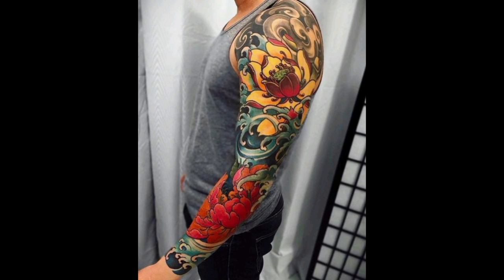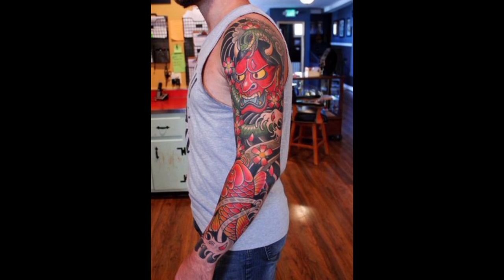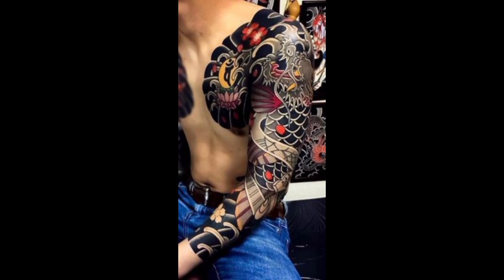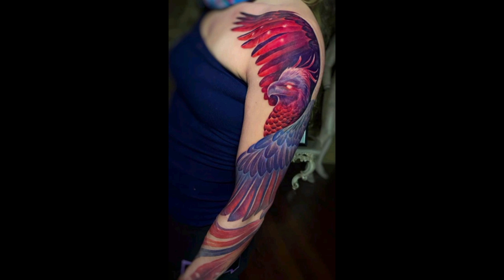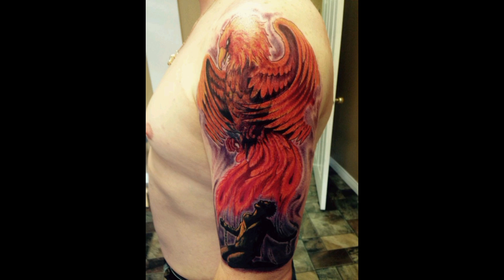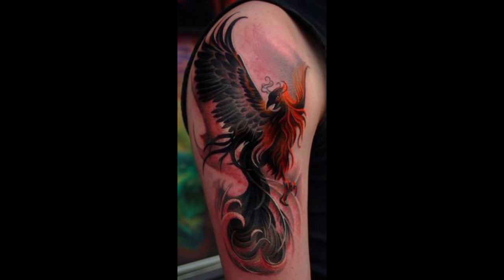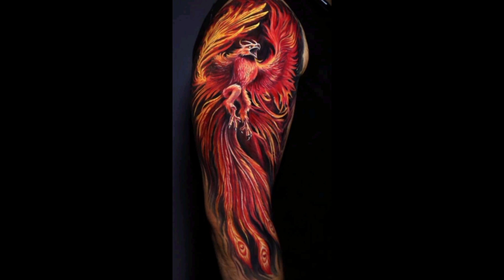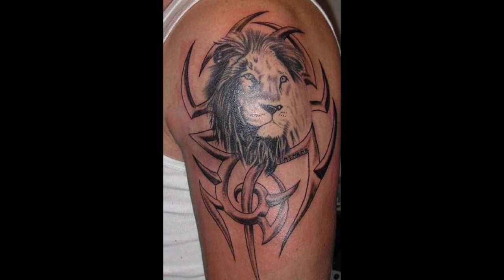Shoulder Tattoos for Men The Top 10 Trends for 2023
A men's shoulder tattoo is a dynamic and captivating form of body art that can be expressed through various styles and shades, each conveying a unique message and aesthetic. Here, we'll delve into different styles and shades of men's shoulder tattoos in detail:
1. Traditional Style:
Traditional shoulder tattoos often feature bold lines, vibrant colors, and classic imagery like anchors, eagles, roses, and nautical themes. These tattoos evoke a sense of nostalgia and pay homage to the rich history of tattoo artistry.
2. Realism:
Realism tattoos on the shoulder aim to replicate real-life objects and scenes with incredible detail. Portraits of loved ones, animals, or intricate objects can be depicted with shading techniques that create a three-dimensional effect, making the tattoo almost appear like a photograph.
3. Geometric and Abstract:
Geometric and abstract shoulder tattoos utilize shapes, lines, and patterns to create visually striking designs. These tattoos can be minimalist or intricate, often representing concepts such as balance, symmetry, and interconnectedness.
4. Tribal:
Tribal shoulder tattoos draw inspiration from indigenous cultures and feature bold, black designs with intricate patterns. These tattoos can hold cultural significance or simply serve as artistic expressions of strength and heritage.
5. Japanese Irezumi:
Irezumi-style shoulder tattoos are rooted in Japanese tradition and often showcase mythical creatures, flowers, and waves. They are characterized by rich colors, fine detailing, and a sense of movement.
6. Watercolor:
Watercolor tattoos use vibrant splashes of color to create a painterly effect. These tattoos often lack defined outlines, giving them a more abstract and ethereal appearance.
7. Black and Gray:
Black and gray tattoos rely on shading techniques to create depth and contrast without vibrant colors. These tattoos can range from realistic portraits to intricate patterns, and they often evoke a sense of timeless elegance.
8. Neo-Traditional:
Neo-traditional shoulder tattoos blend traditional elements with contemporary design, resulting in vibrant colors, bold lines, and a unique twist on classic themes.
9. Script and Lettering:
Script and lettering tattoos feature words, quotes, or names designed in various fonts and styles. These tattoos can hold personal significance and are often placed along the collarbone or wrapping around the shoulder.
10. Minimalist:
Minimalist shoulder tattoos embrace simplicity, using clean lines and subtle shading to create understated yet meaningful designs. These tattoos are often small in size and can hold deep personal symbolism.
In terms of shades, the use of shading is a crucial aspect in almost all styles of shoulder tattoos. Shading adds dimension, depth, and realism to the tattoo, enhancing its visual impact. Various shading techniques, such as cross-hatching, stippling, and gradient shading, are used to create different effects and textures within the tattoo design.
From traditional to modern, black and gray to vibrant color, men's shoulder tattoos offer a diverse array of styles and shades to suit individual tastes and narratives. Each tattoo is a masterpiece of personal expression, creating an indelible mark on the canvas of skin.A men's shoulder tattoo is a bold and captivating form of self-expression. This canvas provides ample space for intricate designs, allowing individuals to showcase their personality, beliefs, or aesthetics. Shoulder tattoos can be both discreet or attention-grabbing, depending on their size and placement.
These tattoos often hold significant meaning for the wearer, serving as a visual representation of their journey, passions, or milestones. They can range from traditional tribal patterns to contemporary abstract art, from portraits of loved ones to symbols of cultural heritage.
The shoulder's muscular structure enhances the tattoo's visual impact, allowing for intricate detailing and vibrant colors. Men often choose shoulder tattoos to create a strong visual statement that complements their physique and personal style.
Whether hidden under a shirt or displayed proudly, a men's shoulder tattoo is an artful testament to individuality and a meaningful way to tell one's story through ink on skin.